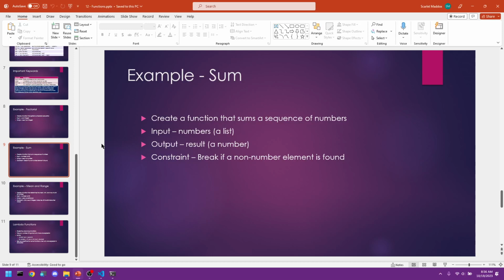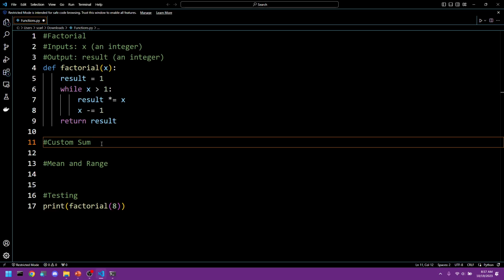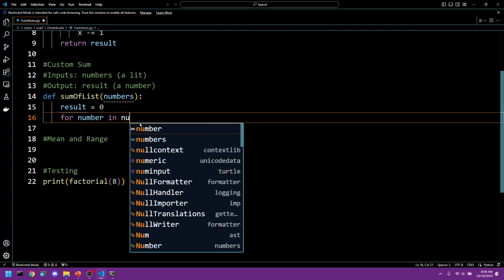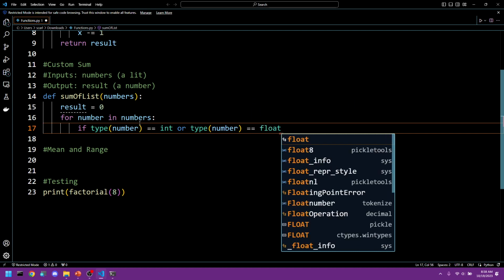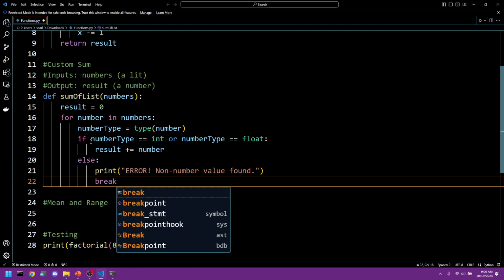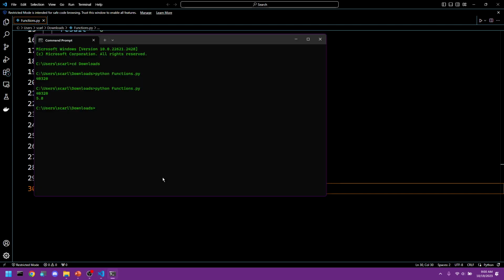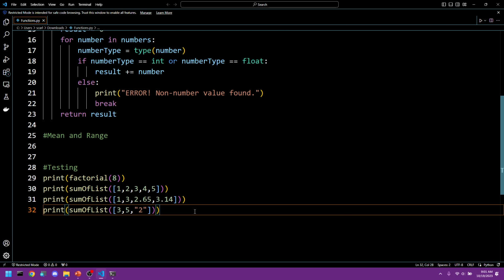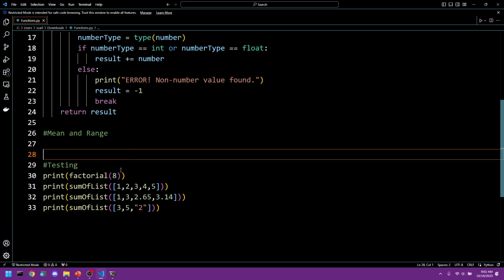CS230: Function Example - Integer Sum